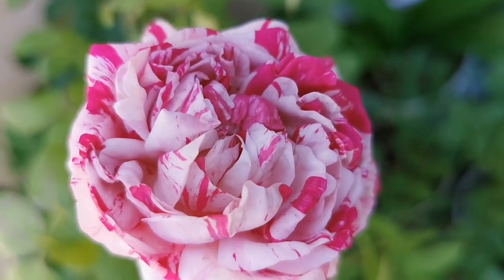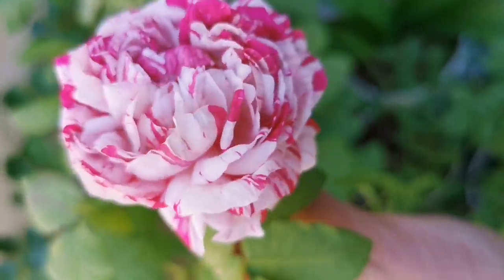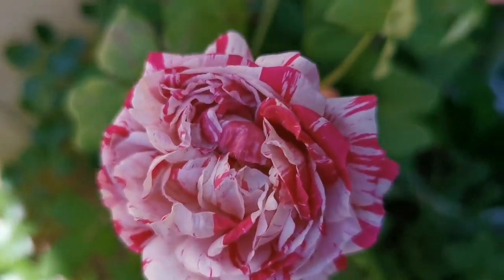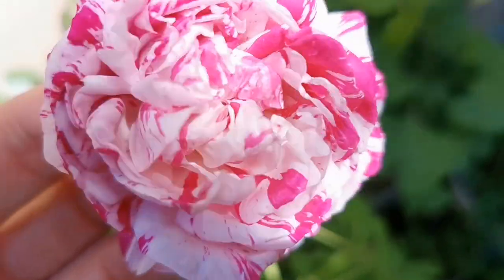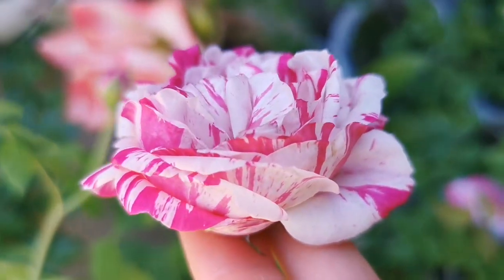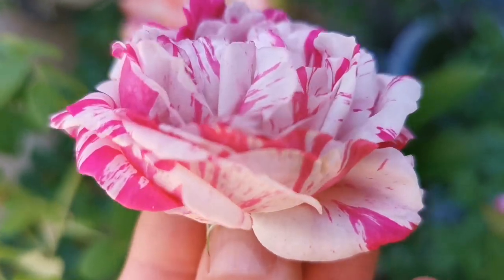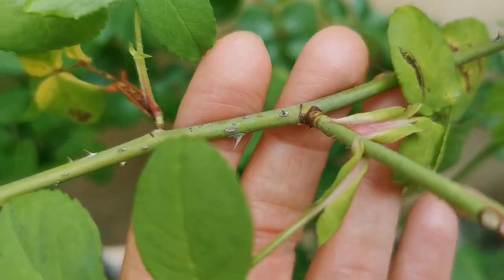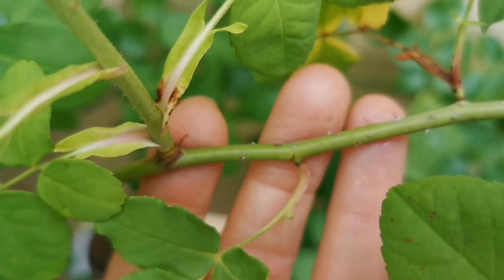VARIEGATA DI BOLOGNA ROSE plant by Massimiliano Lodi ~1909 Italy Variegated Bourbon バラ バリエガータディボローニャ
Bourbon Climber or shrub, blooms only once in spring. Large, cupped, full flowers of white or blushwhite, striped with crimson. Very fragrant. Bonfiglioi, 1869.

Registration name: Variegata di Bologna

Bred by Massimiliano Lodi (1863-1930) (Italy, before 1909).
Introduced in Italy by Gaetano Bonfiglioli e figlio in 1909 as 'Variegata di Bologna'.

White, cherry-red stripes.  Strong fragrance.  up to 50 petals.  Average diameter 4".  Large, very full (41+ petals), borne mostly solitary, globular bloom form.  Occasional repeat later in the season.

Height: 6' to 10' (185 to 305cm).

USDA zone 5b through 9b.  Disease susceptibility: susceptible to blackspot .

parents: Unnamed Seedling × Pride of Reigate

The seed parent was an unnamed variety of Moscata. Refer 1909 reference.
'Variegata di Bologna's tendency to revert is certainly due to the fact that the pollen parent ('Pride of Reigate') was a sport of 'Comtesse d’Oxford'.
Despite the official parentage, 'Variegata di Bologna' is possibly a direct sport of the bourbon 'Victor Emmanuel'